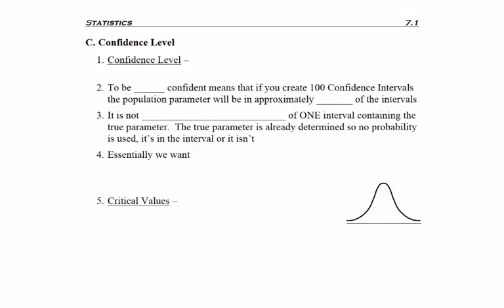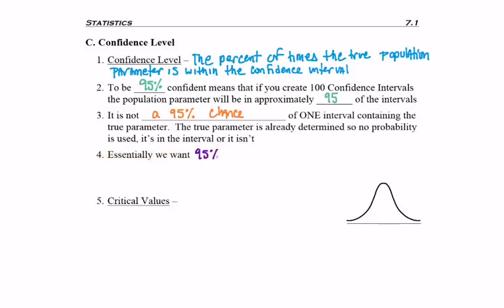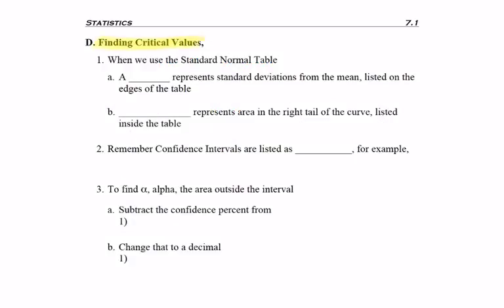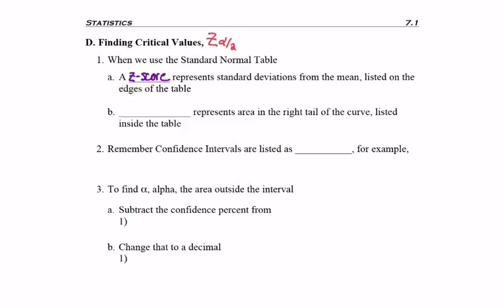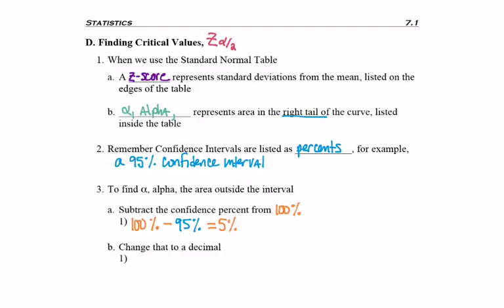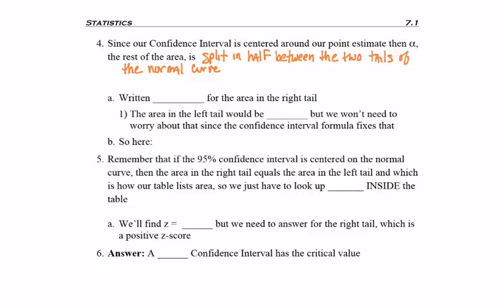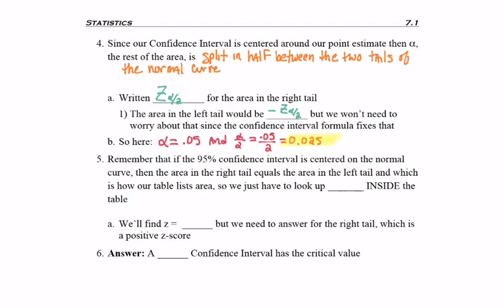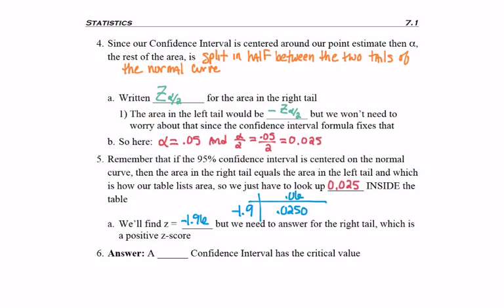7.1 - part 2 - Finding Critical Values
7.1 - part 2 - Finding Critical Values